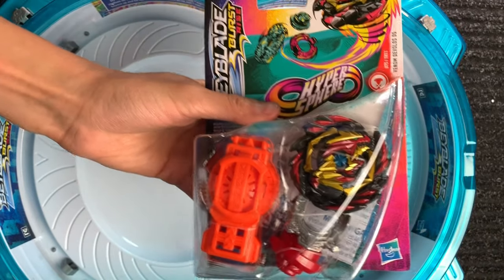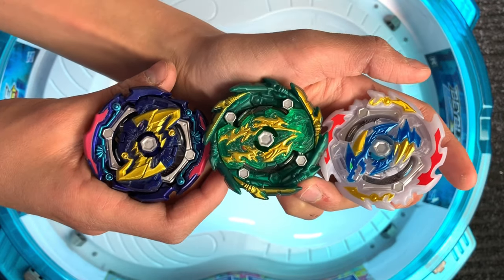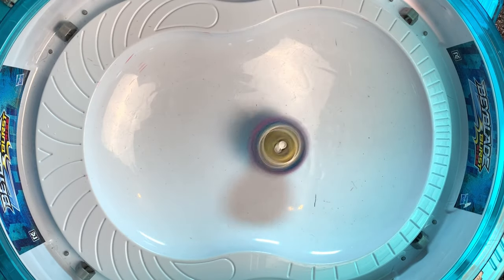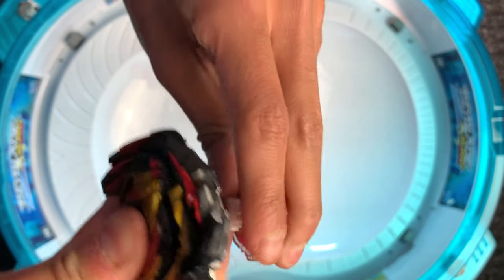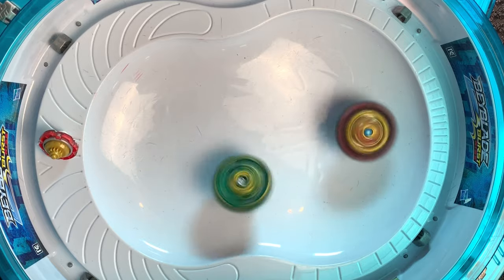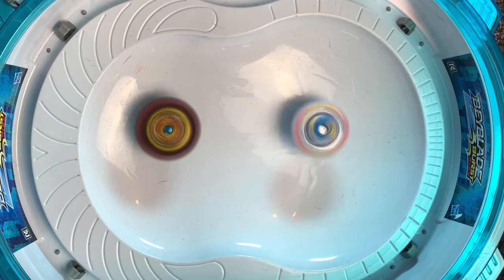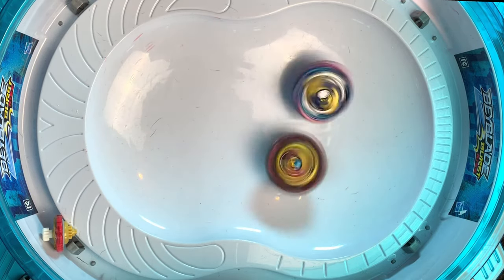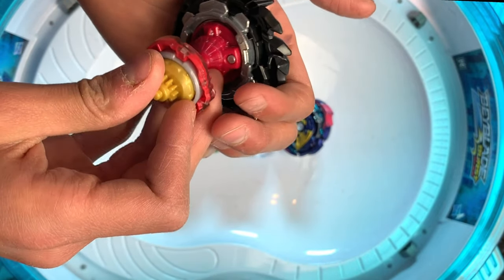*MODDED* Hypersphere BULLET DIVER!!! Beyblade Burst Modded Video!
Yo guys! How’s it going! In this video I’ma be showing you guys a modded bullet driver that I came up with awhile ago. In this video, however, I’m actually going to be putting it on Devolos- who I just got just a hold on. I’m really happy on how this video turned out and I hope you guys are too. Have a great day y’all! Remember you’reINCREDIBLY valuable!

👍Encouragement of the Video!👍
“Jesus looked at them intently and said, “Humanly speaking, it is impossible. But with God everything is possible.”
‭‭Matthew‬ ‭19:26‬ ‭NLT‬‬

Living in a sin filled world is hard. I‘m many people struggle with, and can’t imagine being free from, the sin, doubt, and temptation that rule our lives and our world. While as long as we are on this planet there is going to be heartbreak, temptation, and pain- God has assured us that with Him anything that is a according to His will is possible. There is no temptation strong enough, no doubt monstrous enough, and no enemy powerful enough to separate us from victory in God. Let the implications of that sit in for a second